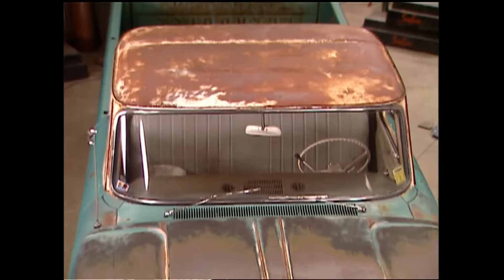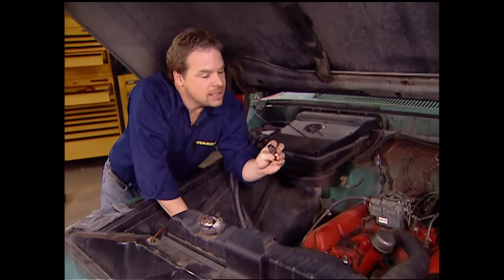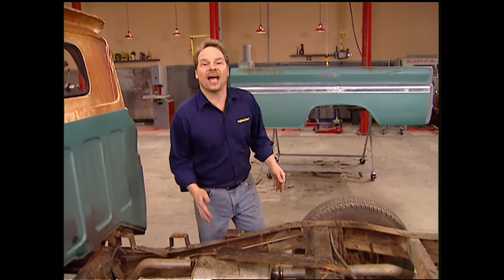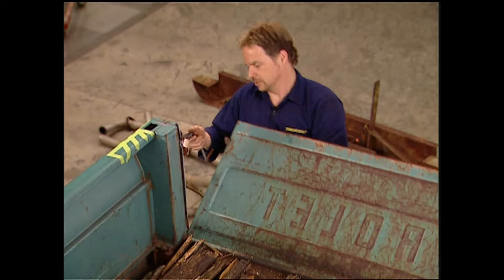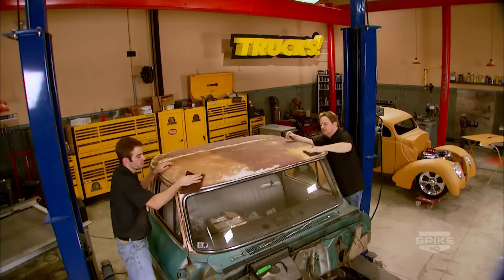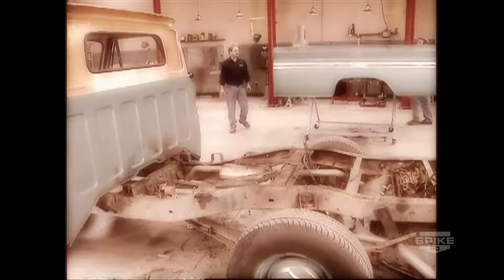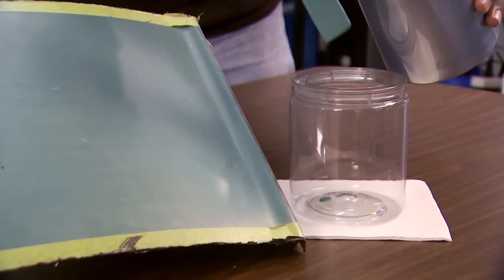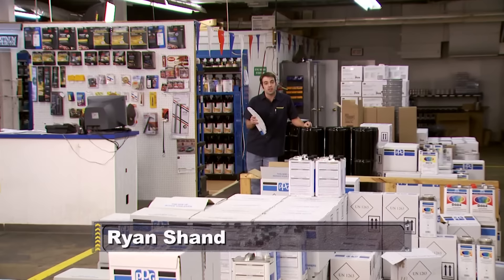FULL BUILD: 1966 C-10 Long Bed Barn Find to Short Bed Beauty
Take a step-by-step walk through the right way to perform a total frame off restoration of this iconic American pickup. Trucks! takes a 1966 Chevy C-10 and converts the long bed classic into a more desirable short bed in this popular rebuild.